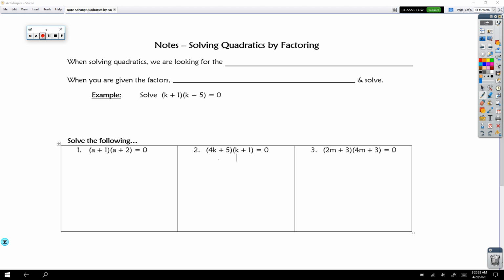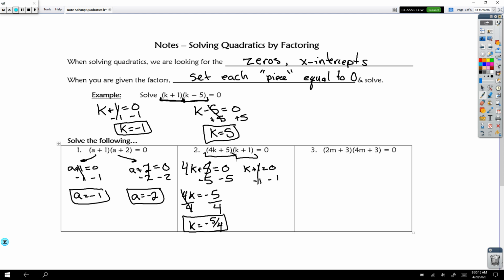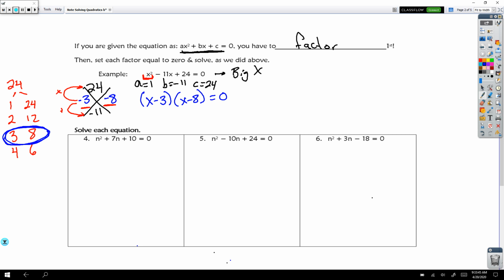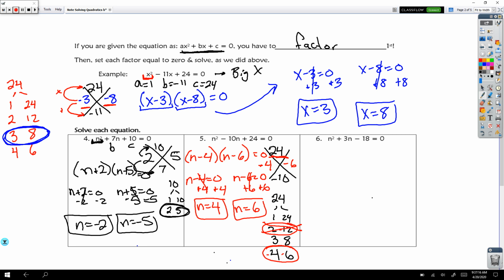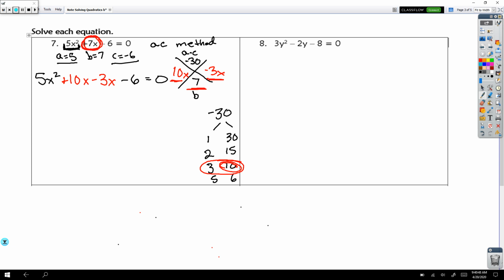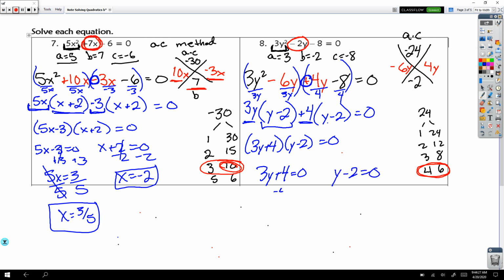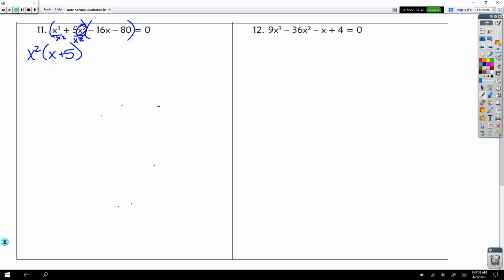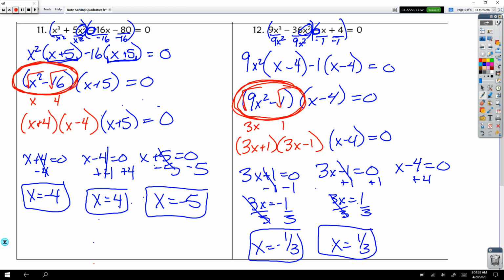Note Solving Quadratics by Factoring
Using the information from our factoring unit, we will now solve quadratics (find the zeroes or x-intercepts) by setting each factor equal to zero and solving for the variable.